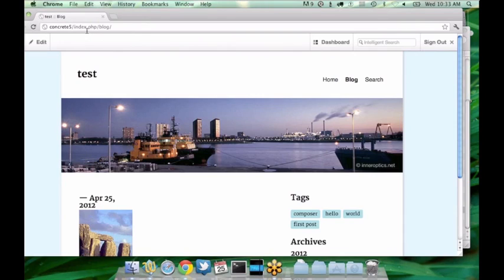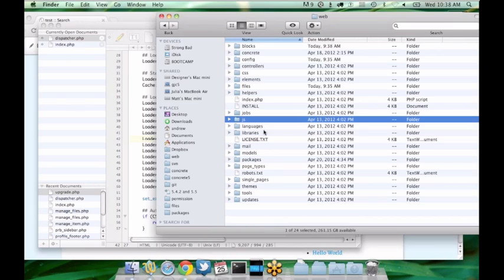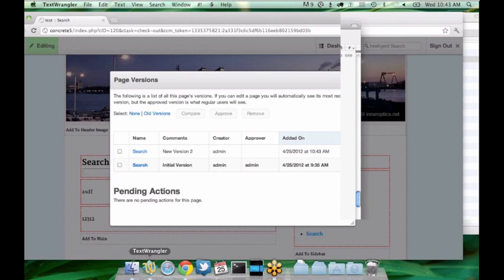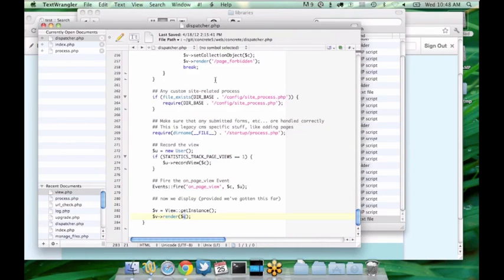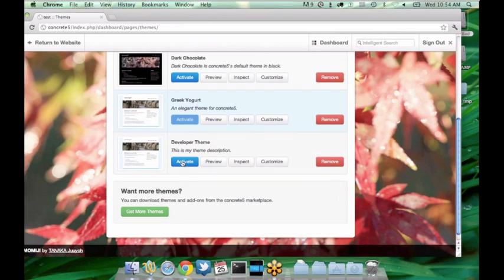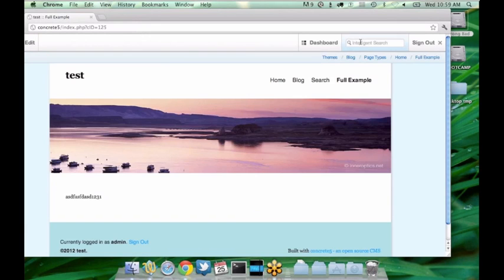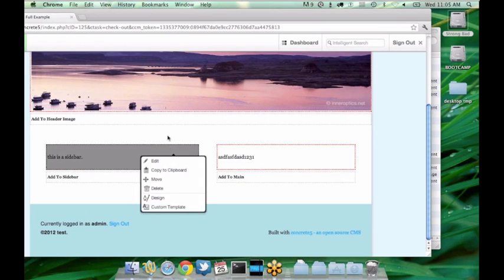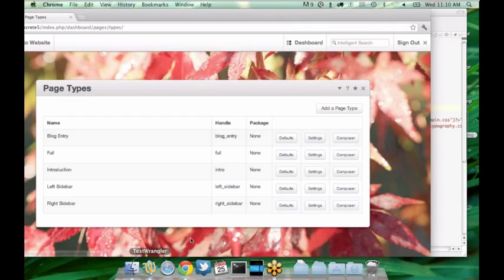concrete5 - Developer Introduction Training - Part Two: Dispatcher, Page Types and Themes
Basic Developer Training Part Two covers the Dispatcher, Page Types, Themes and questions from training attendees.